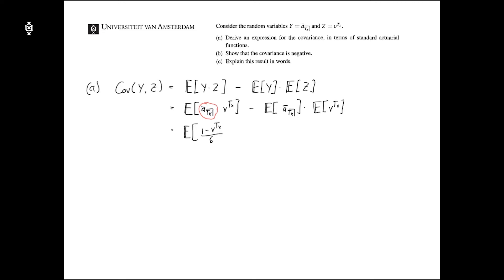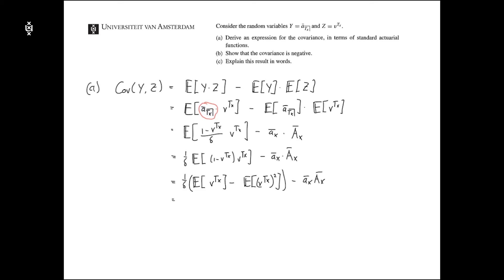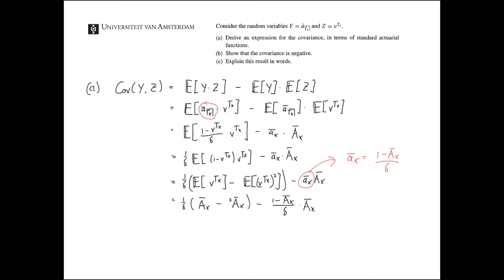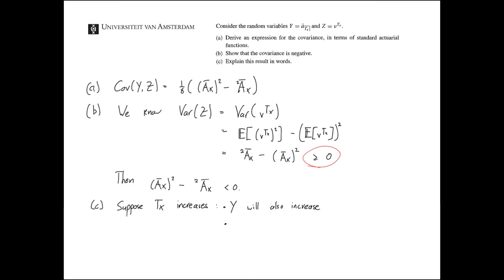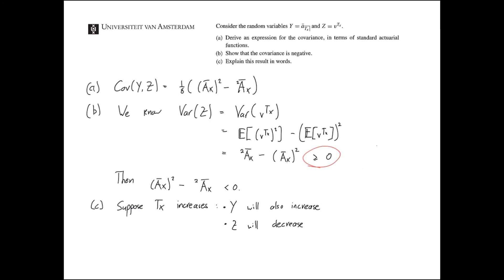Chapter 5 - Exercise 5.12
Solving exercise 5.12 in Dickson, Hardy & Waters (2nd edition)